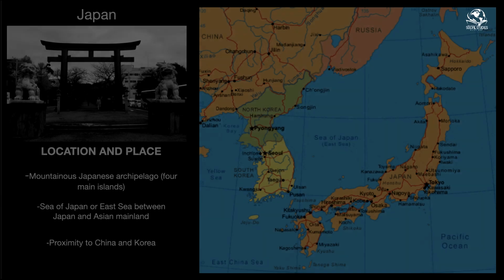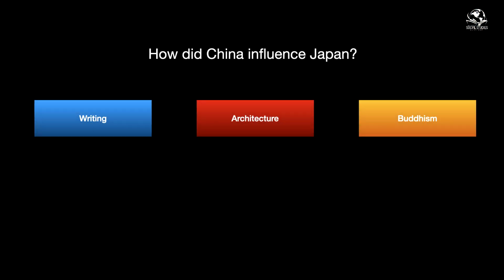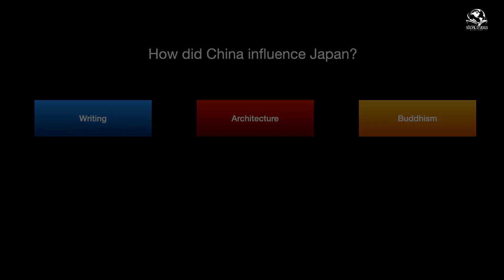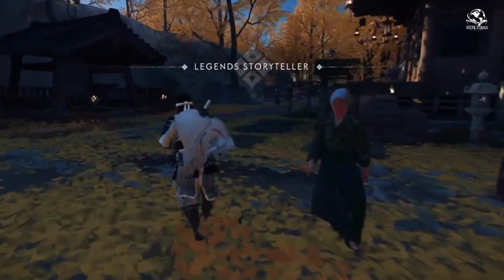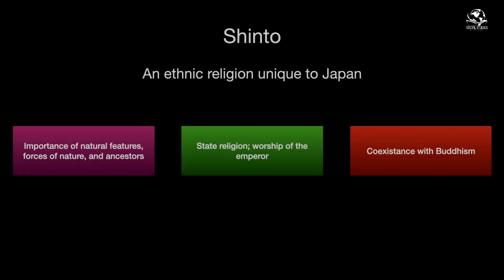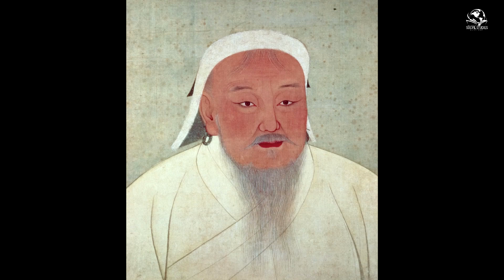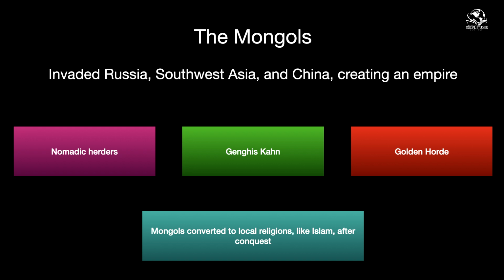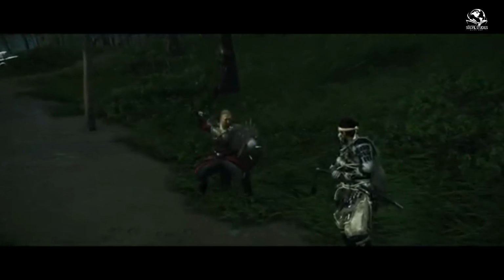11EasternHemisphereTrade Video 2